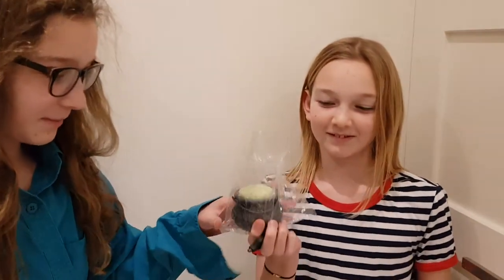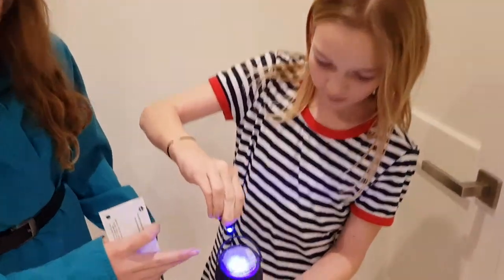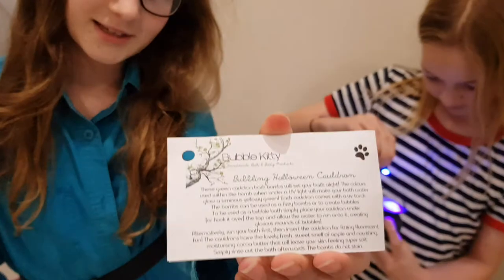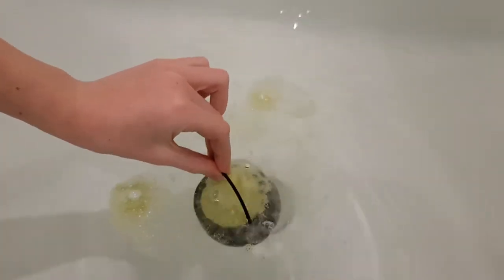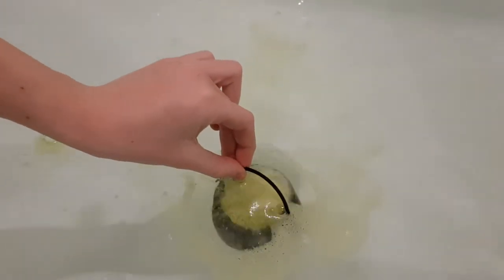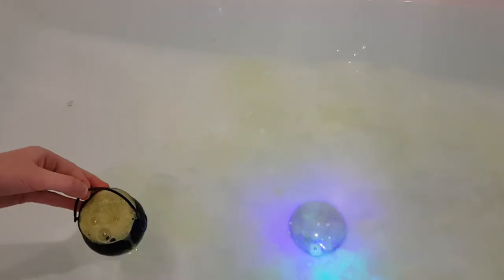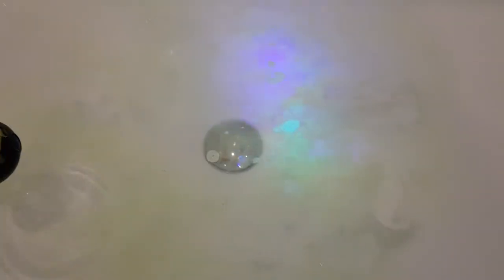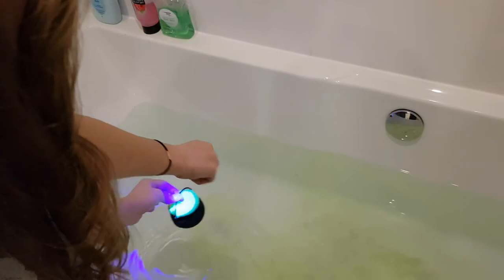Trying a glow in the dark Bubble Kitty cauldron bathbomb